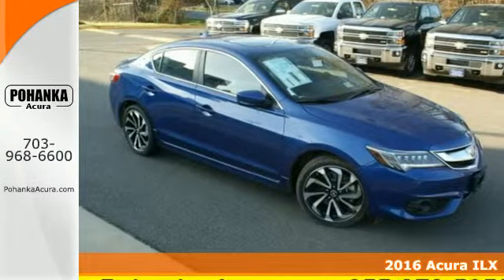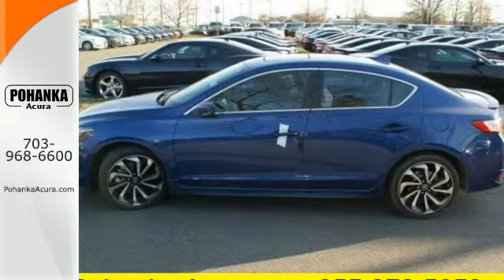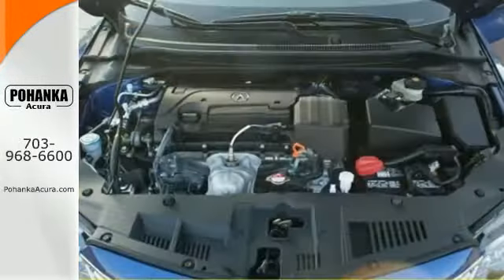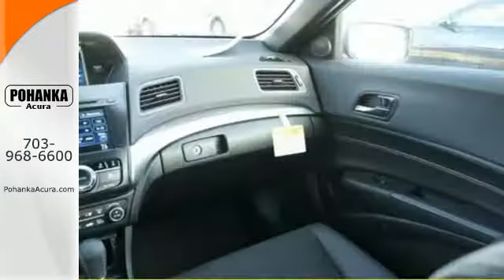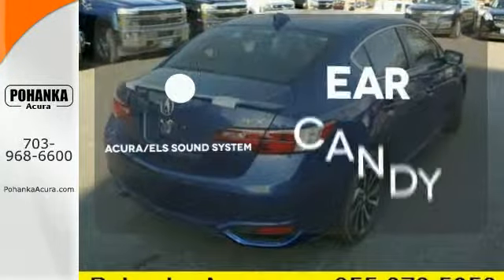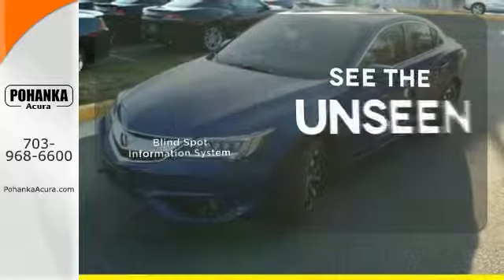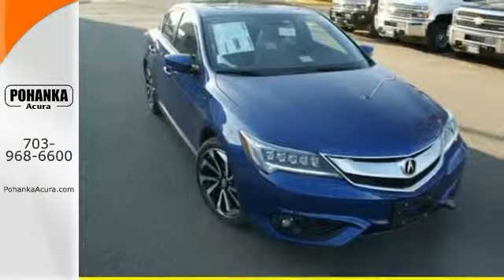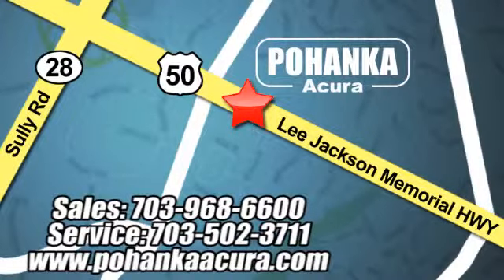2016 Acura ILX Bethesda Acura Washington-DC, MD GA005761 - SOLD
Year: 2016
Make: Acura
Model: ILX
Trim: 2.4L
Engine: 2.4L I4 DOHC i-VTEC 16V
Transmission: 8-Speed Automatic
Color: Blue
Interior: Ebony
Stock #: GA005761
VIN: 19UDE2F83GA005761
Nice car! It's time for Pohanka Acura! This great-looking 2016 Acura ILX is the rare family vehicle you have been trying to find. All the options you could want and more. All prices exclude taxes, title, license, and dealer processing fee of $599.00. Published price subject to change without notice to correct errors or omissions or in the event of inventory fluctuations. All features not on all vehicles. Vehicles shown are for illustration purposes only. MPG is based on 2015 EPA mileage ratings. Use for comparison purposes only. Your actual mileage will vary, depending on how you drive and maintain your vehicle, driving conditions, battery pack age/condition (hybrid only), and other factors. MPG is based on 2016 EPA mileage ratings. Use for comparison purposes only. Your mileage will vary depending on driving conditions, how you drive and maintain your vehicle, battery-pack age/condition (hybrid only), and other factors.

Address:
13911 Lee Jackson Hwy Chantilly VA